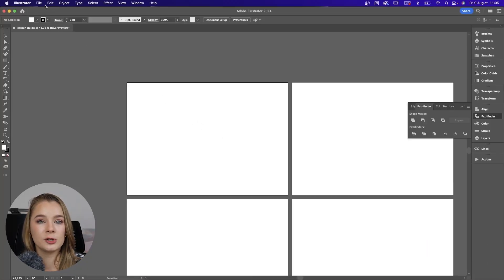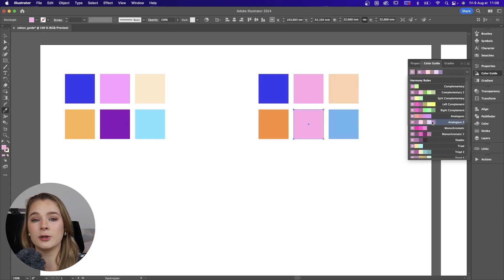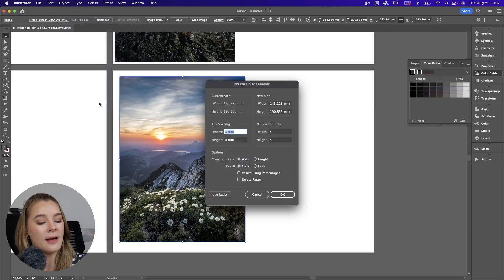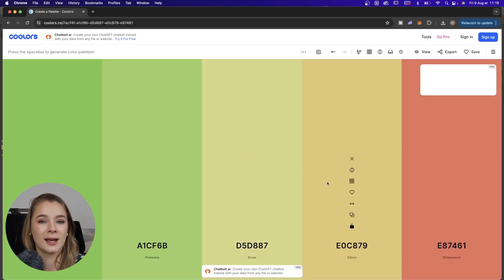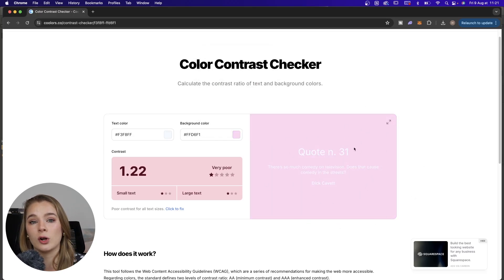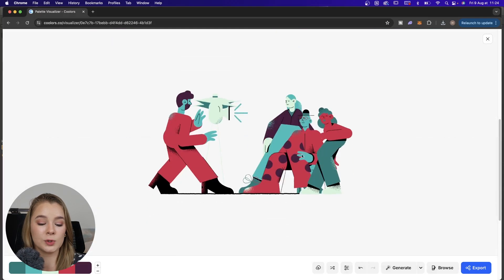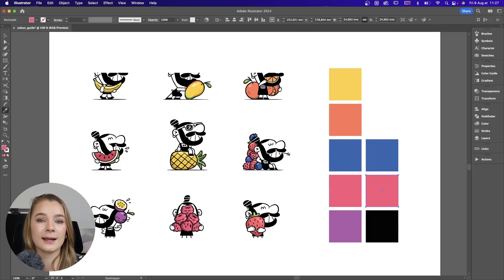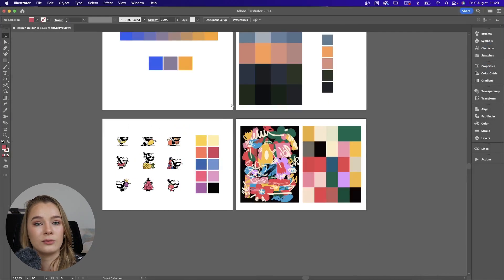LEARN THESE 5 TECHNIQUES SO YOU CAN MASTER COLOUR PALETTES How to Make Graphic Design Color Schemes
Hello! Welcome to my HanSelah art, design and freelance channel.
Have you ever wondered how graphic designers create beautiful colour palettes that just work? Today I am going to show you 5 different ways that you can learn in order to create stunning colour palettes and color combinations in Adobe Illustrator. I will teach you how to use the colour guide in Adobe Illustrator, the eyedropper/inkdrop tool to reference colours from raster and embedded images, how to create an object mosaicin Adobe AI, understanding the graphic design colour website  and tools in 'coolors' and how to use Behance to create beautiful graphic design colour schemes.

Colours are an amazing part of graphic design and so is understanding the theory behind colour psychology. Understanding colours is a great way to create strong brand identity and designs. It takes practice but you can do it! Remember to use the correct colour mode too! Are you working in CMYK or RGB?

I aim to help teach beginner graphic designers and students how to level up your graphic design and brand design skills to get more freelance design clients and make graphic design your full time job. Become a better graphic designer today!

This video is filled with lots of little pieces of graphic design advice. Learn to create cohesive and strong colour palettes and colour schemes for your graphic design projects. This is a great tool to master as a graphic and brand designer. These are some simple tips and simple tools to improve your graphic design skills. These are basics, simple fundamentals for graphic design students and beginners to remember when they are creating client graphic design brand identity design work. This graphic design advice video is for both full-time graphic designers and beginners and students, remote graphic designers and graphic designers in a creative agency or marketing and advertising agency.

*I may make a commission on some of the links in this description box. Thank you for supporting my channel!*